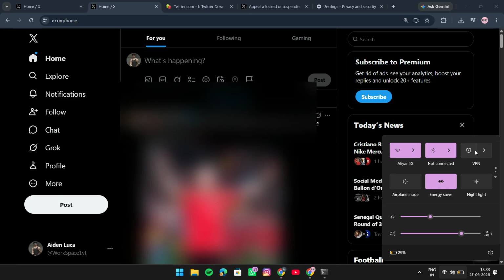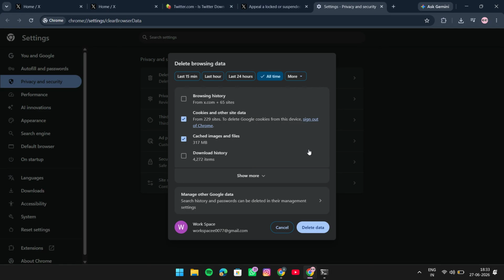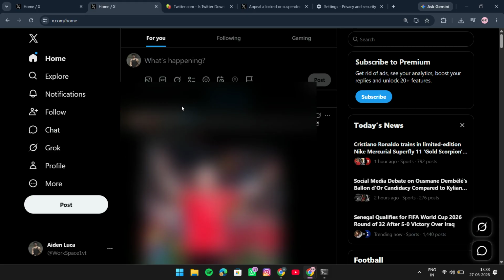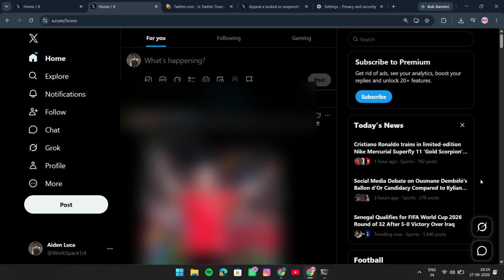Fix X.Com / Twitter Error 1034 [Quick Solution]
Learn how to fix X.com / Twitter error 1034 with a few simple troubleshooting steps. This quick guide covers disabling VPNs, clearing cookies and cache, and flushing DNS to help restore access fast.

🕚Timestamps:
0:00 Intro
0:18 Disable VPN
0:34 Clear Cookies And Cache
0:54 Flush DNS In Command Prompt
1:16 Final Check

✍️What You’ll Learn In This Video:
• How To Disable A VPN To Fix X.Com Error 1034
• How To Clear Cookies And Cache In Your Browser
• How To Troubleshoot X.Com / Twitter Access Issues
• How To Restore Loading Errors On X.Com

💡Pro Tips:
• Restart your browser after clearing cache and cookies
• Try opening X.com in a different browser if the error continues
• Reconnect to your network after flushing DNS
• Make sure any proxy or privacy tool is also turned off